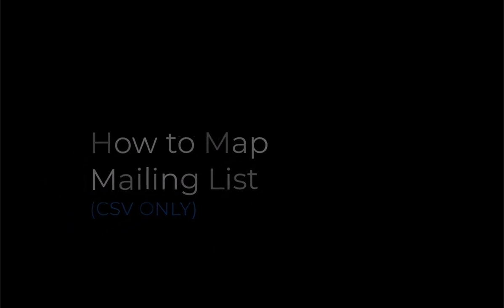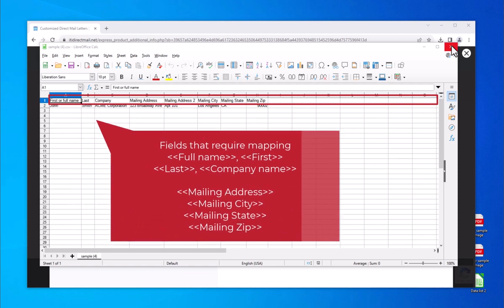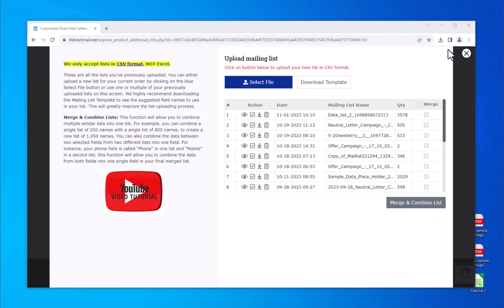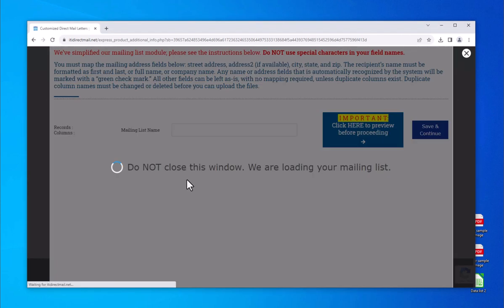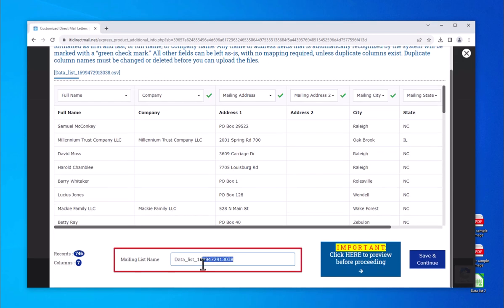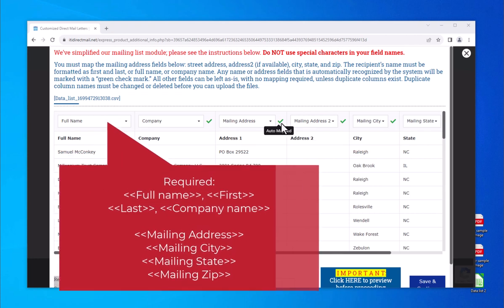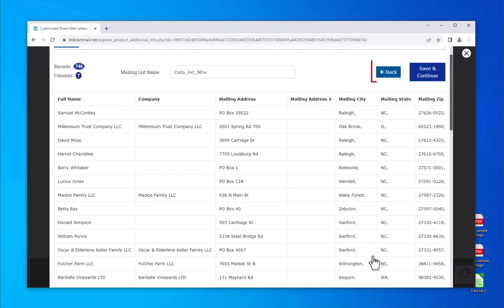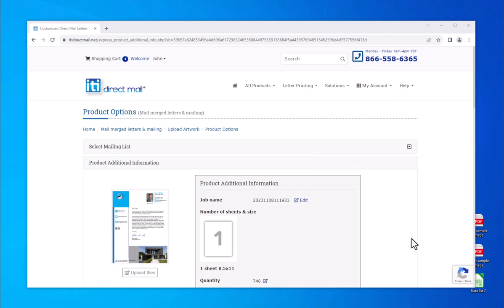How to map your mailing list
This tutorial will show how to upload your CSV mailing list for a direct mail job